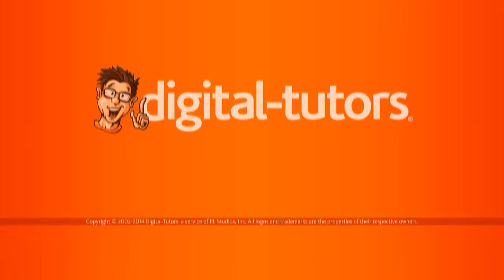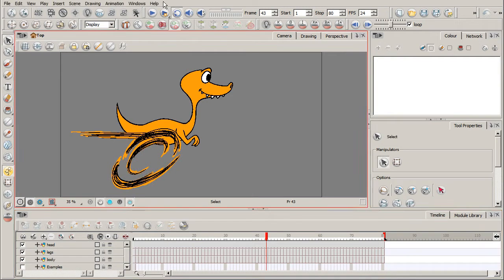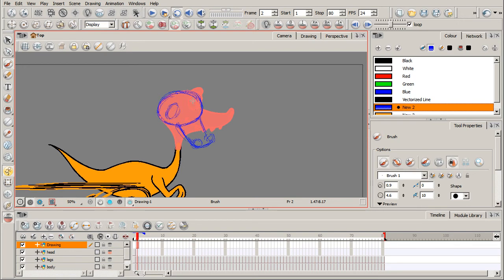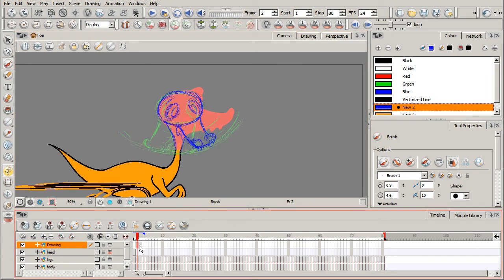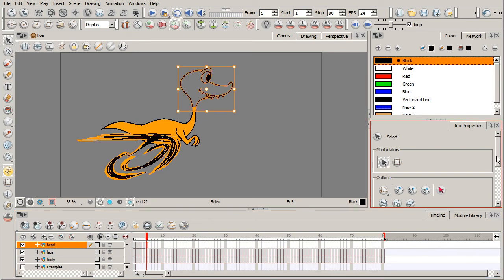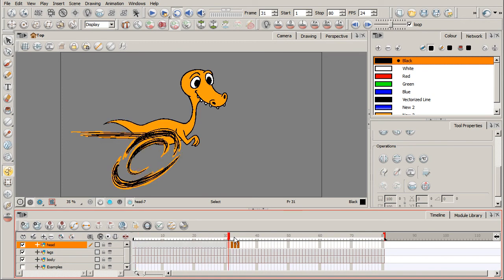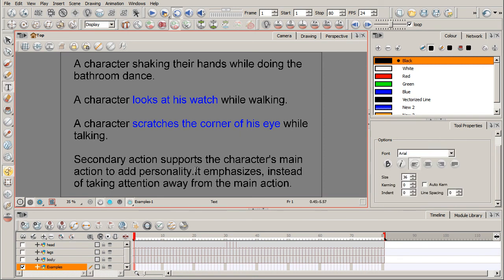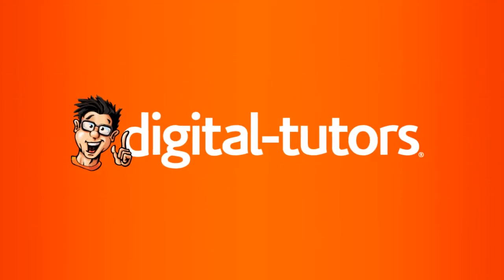Toon Boom Animate Pro Eğitim Seti Bölüm 9